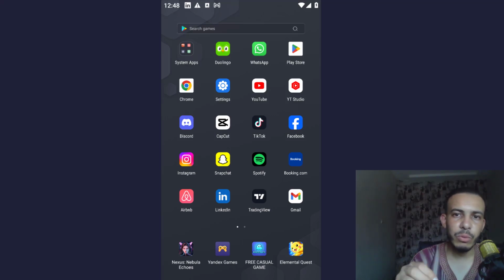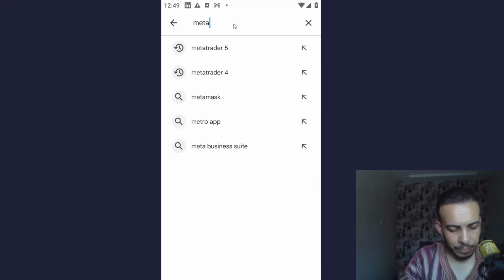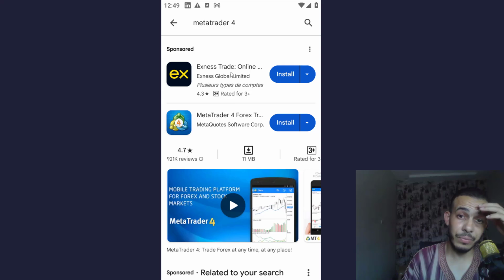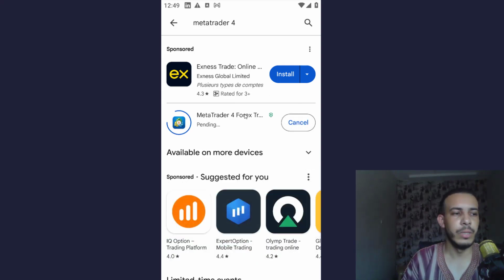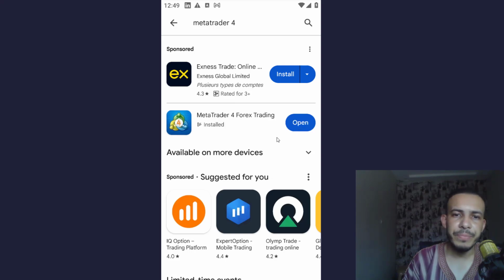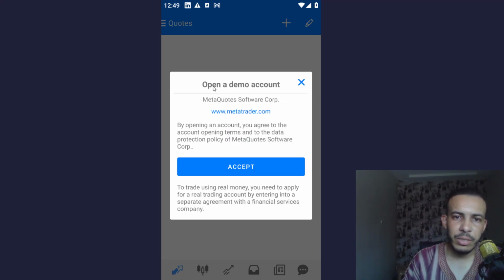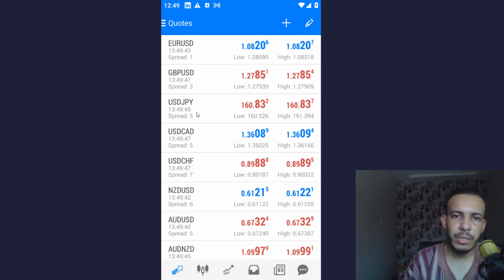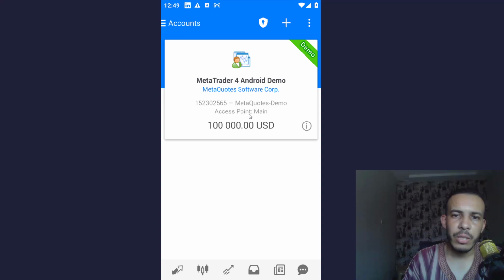How to Open a Demo Account in MetaTrader 4 Mobile App - Easy to Follow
How to Open a Demo Account in MetaTrader 4 Mobile App
☕️ SUPPORT
Learn how to open a demo account in the MetaTrader 4 mobile app with this easy-to-follow tutorial. I'll guide you through each step, from downloading the app to setting up your demo account, so you can start practicing your trading strategies on the go. Perfect for new traders who want to get familiar with the MetaTrader 4 platform.